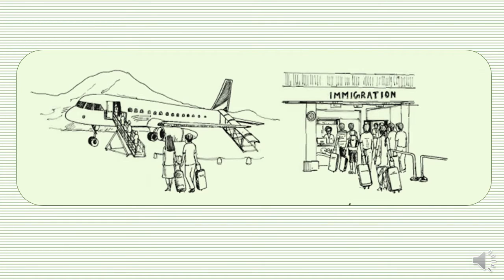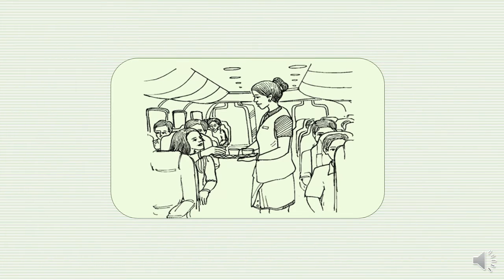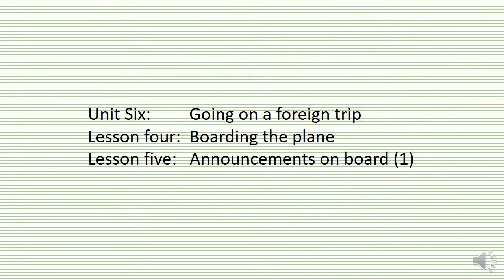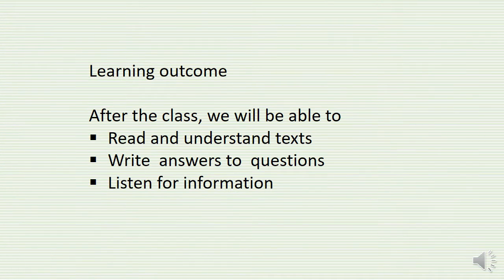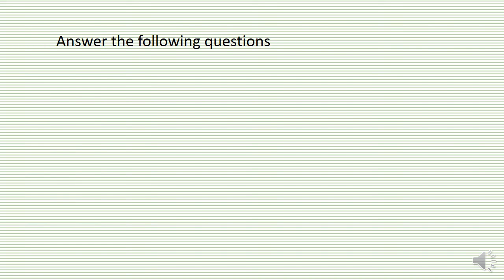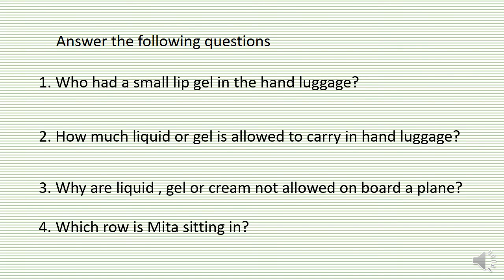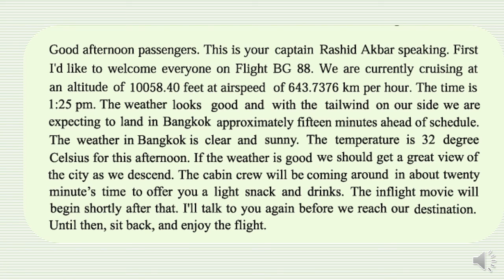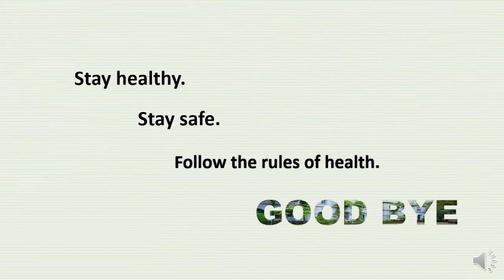class: Eight | English | Unit: 6, Lesson: 4, 5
Class: Eight
Subject: English
Unit: 6, Lesson: 4, 5
Moshfeka Akter Chowdhury
Senior Teacher
Dr. Khastagir Govt. Girls' High school, Chattogram.